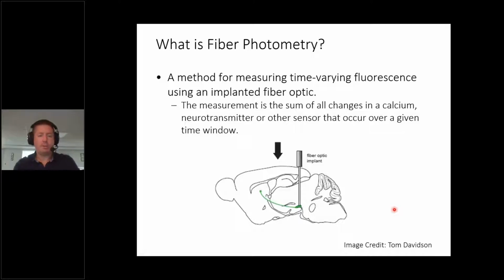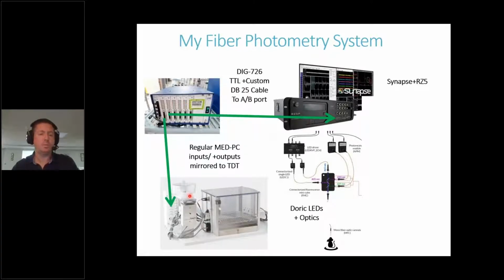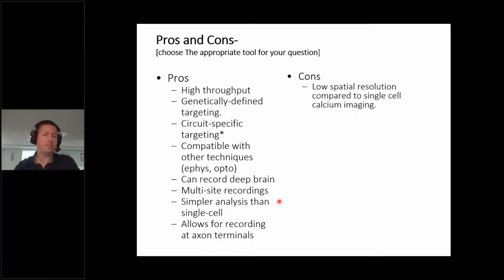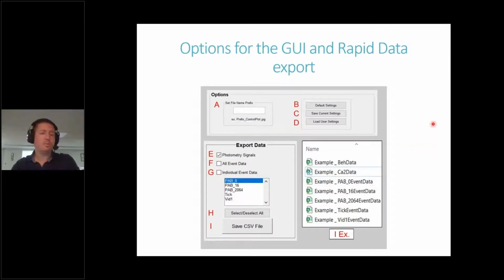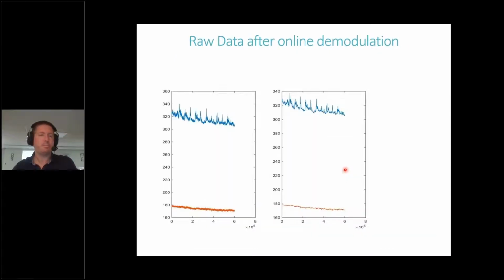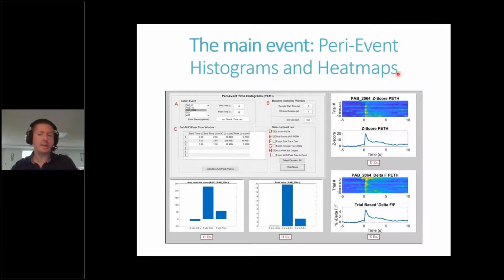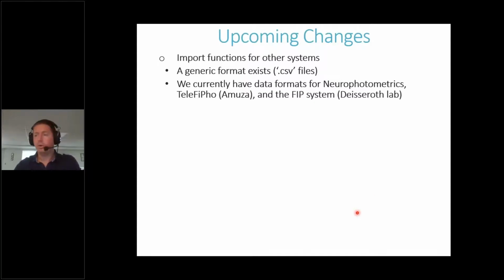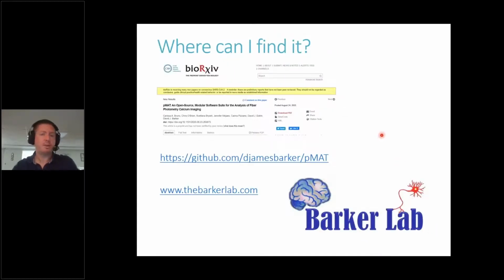TDT Talks | Fiber Photometry - David Barker, PhD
Title: Using a novel photometry modular analysis tool (pMAT) to examine pain responses in the hypothalamus

Abstract: The photometry modular analysis tool (pMAT) is a novel graphical user interface used for common types of data analysis in fiber photometry calcium imaging. We will unveil this suite in the present talk and exhibit some data recently collected using the tool which demonstrates a role for the preoptic area of the hypothalamus in pain processing.

David Barker, PhD is an Assistant Professor in the Department of Psychology at Rutgers University. The Barker Lab interrogates neural circuits in order to better understand the maladaptive processes that affect the brains of individuals afflicted with drug addiction and comorbid mental disorders with the hope of advancing more effective treatment strategies.